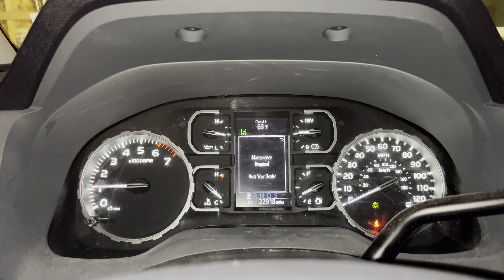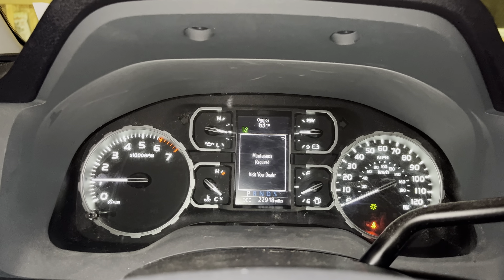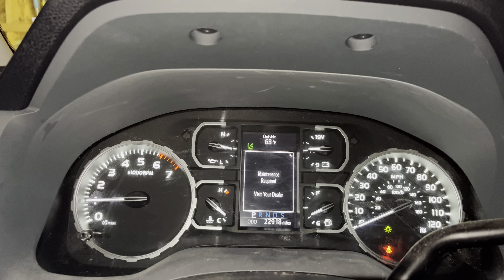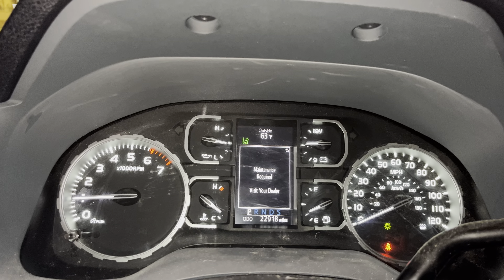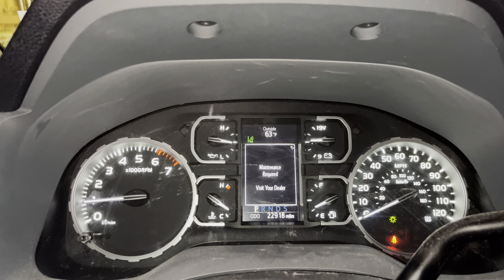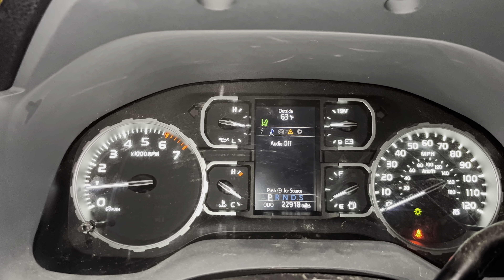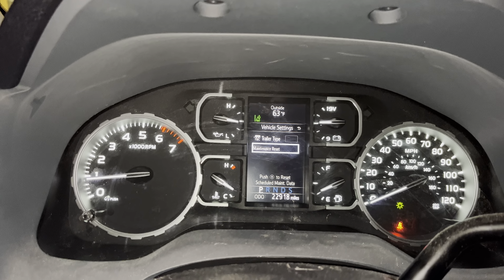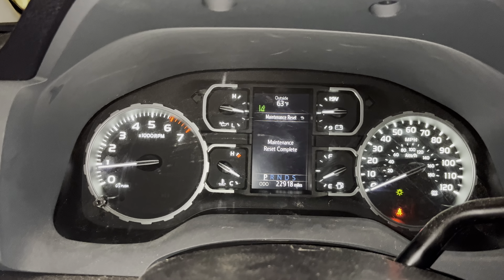How to Reset the Toyota Maintenance Required Message on Toyota Tundra Trucks 07-22! 2020 Toyota!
video about How to Reset the Toyota Maintenance Required Message on Toyota Tundra Trucks 07-22! 2020 Toyota!